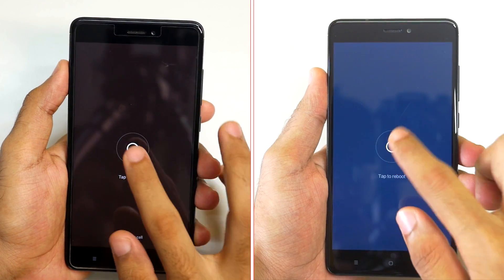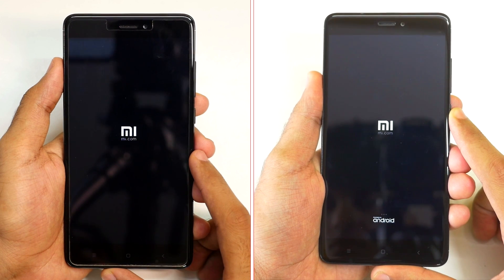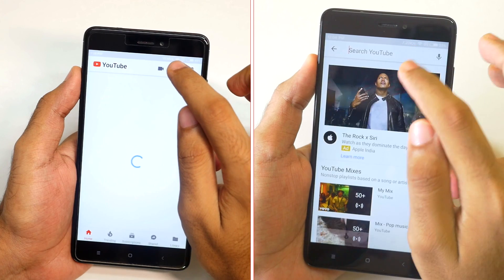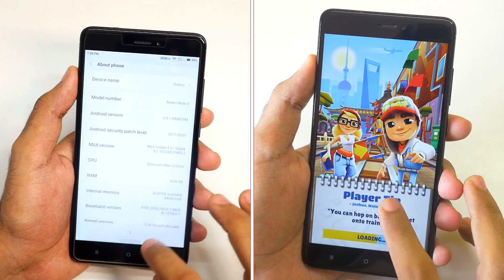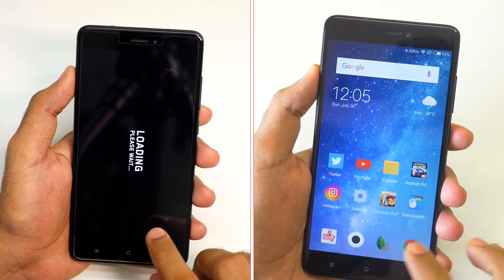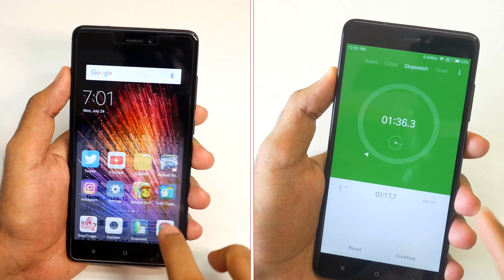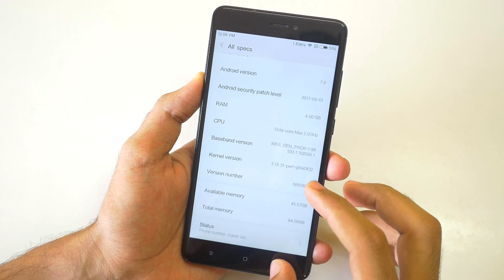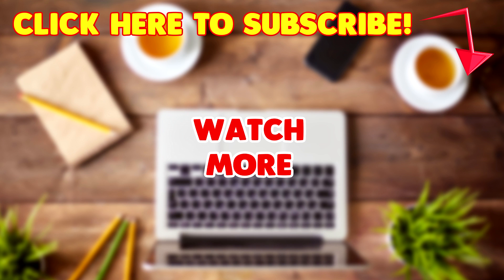MIUI 9 vs MIUI 8- Speed test with Apps & Games! 🔥🔥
Check here for MIUI 9 release schedule-
★ Google Plus - Who cares lol